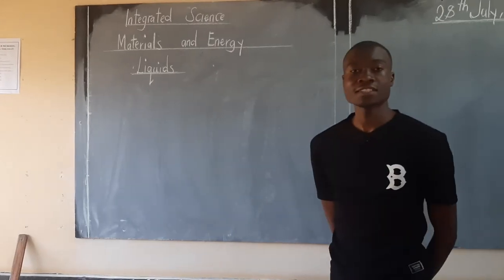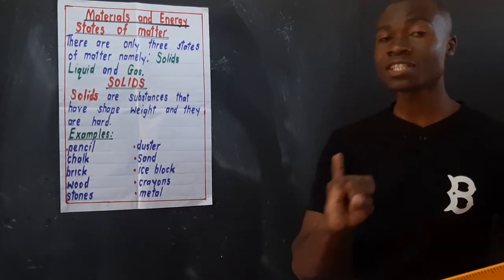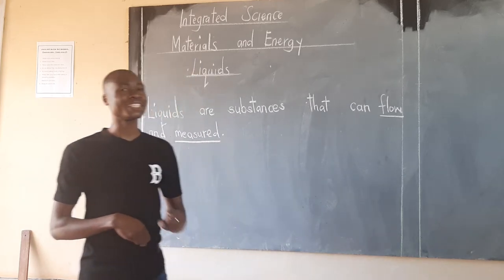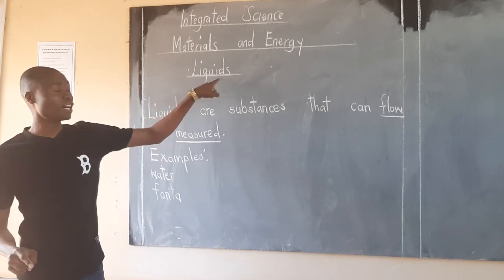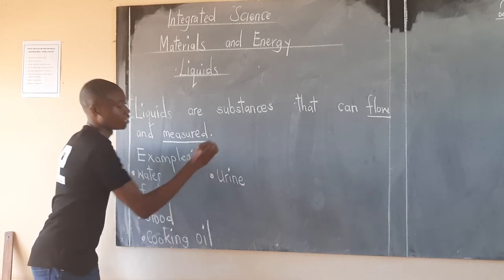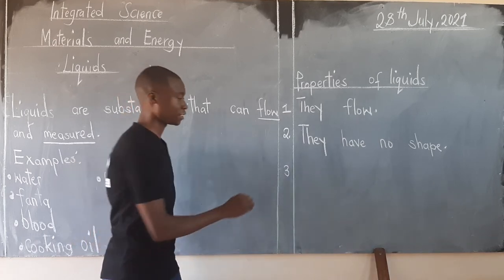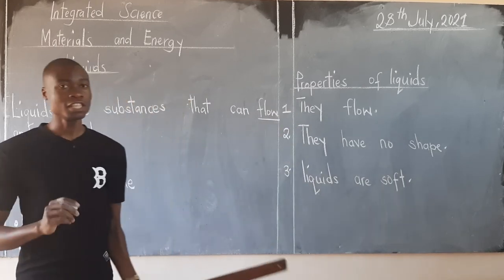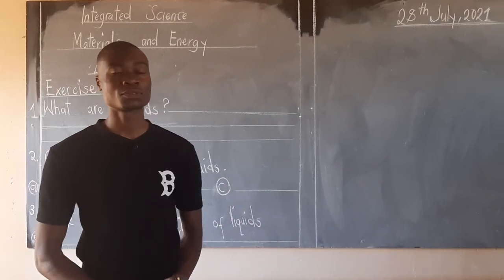Fountain School Grade Two Integrated Science -Liquids- Tr. Kapembwa